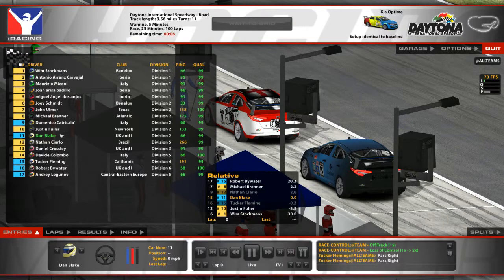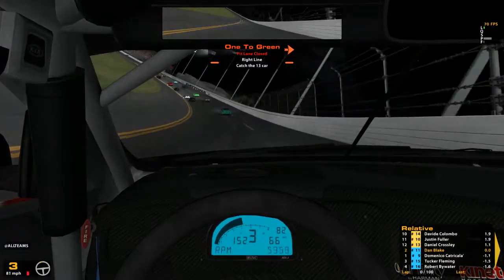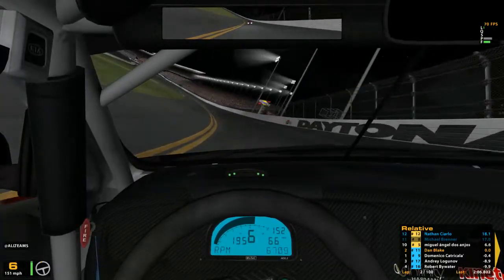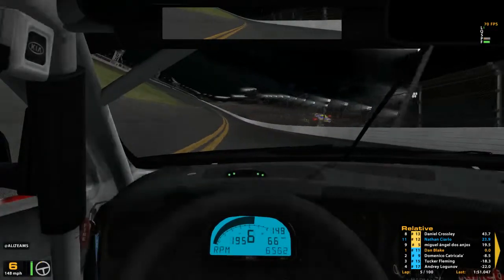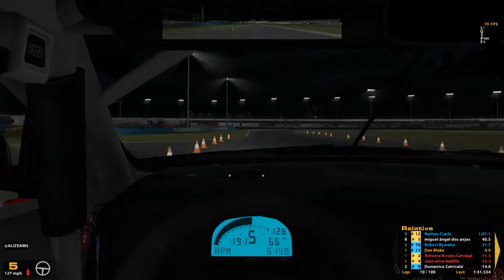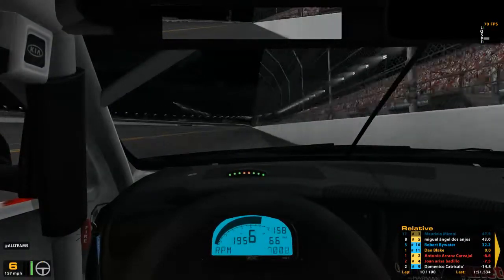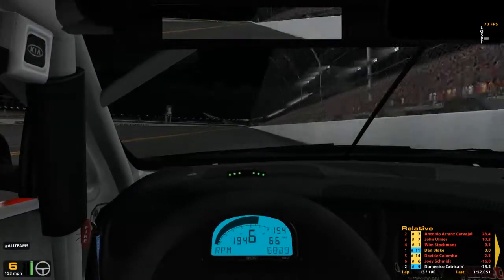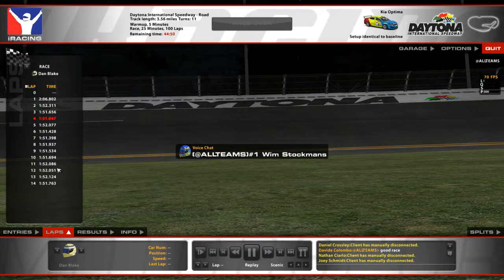Global Challenge, Daytona 20:30 27/4/15 Kia Class